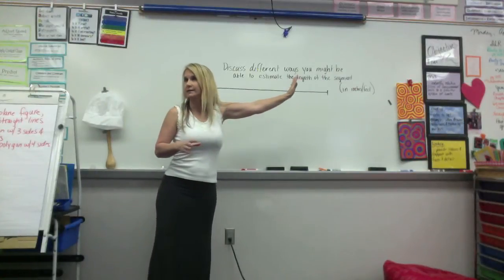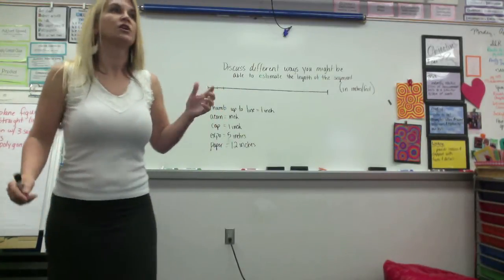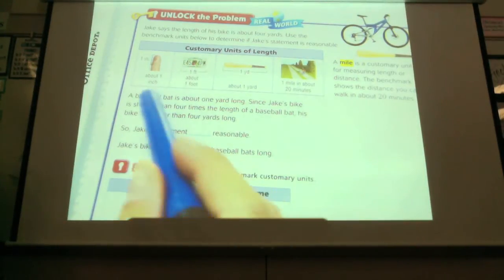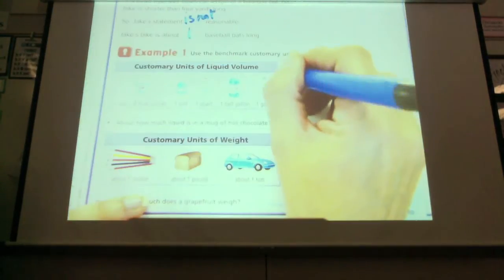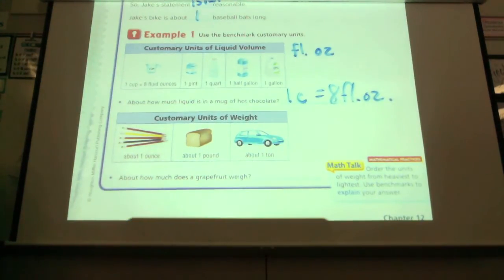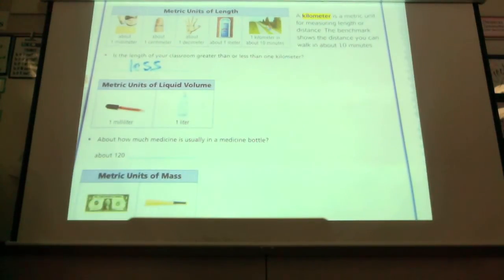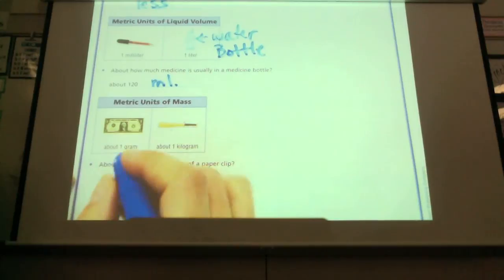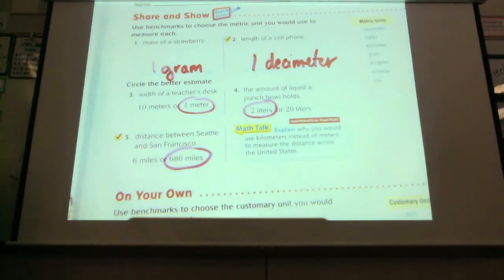Go Math lesson 12-1 4th grade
Go Math lesson 12-1 4th Grade Measurement Benchmarks